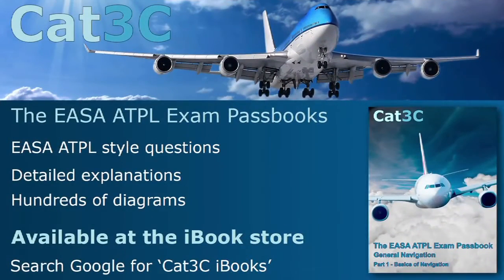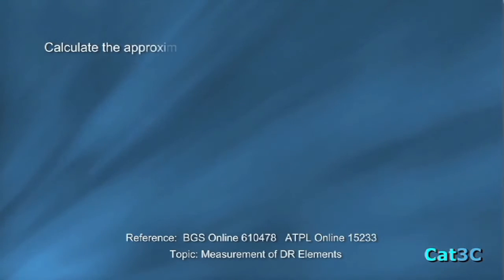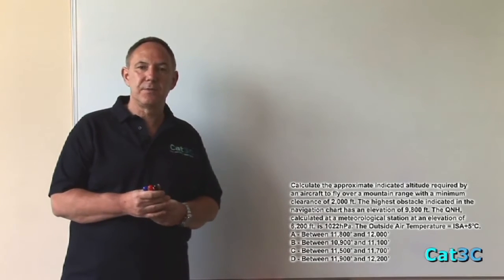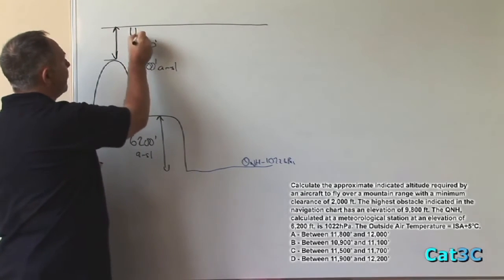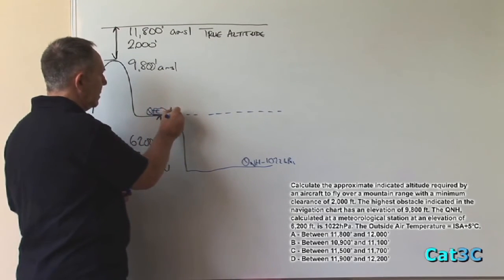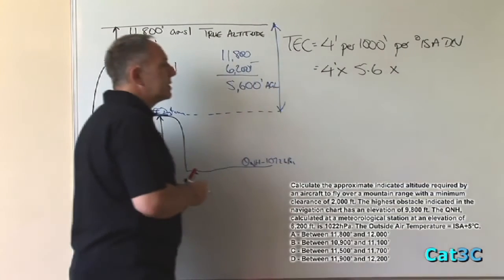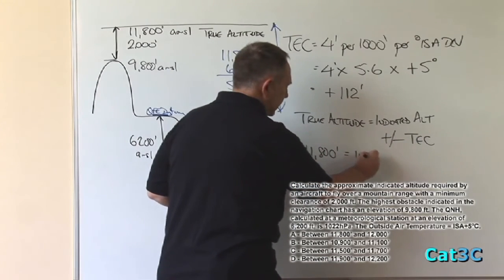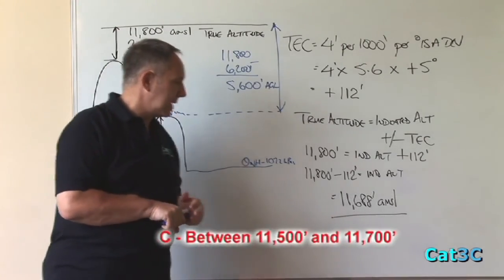QEV 008 True & Indicated Altitude (A)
How to convert from True Altitude to Indicated Altitude.